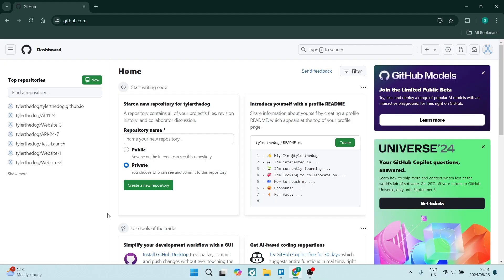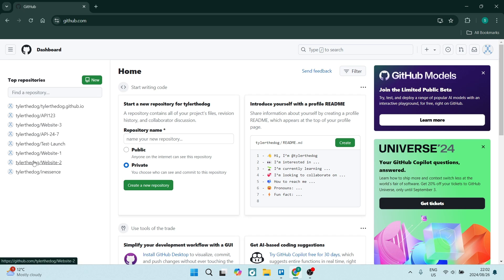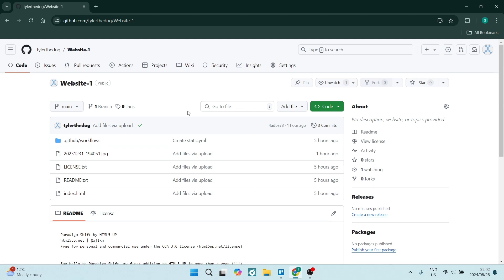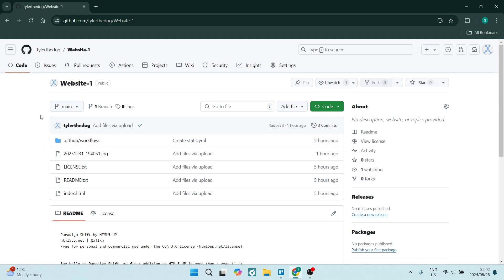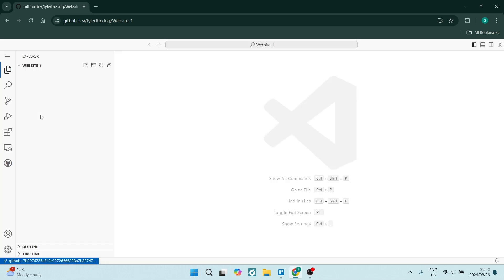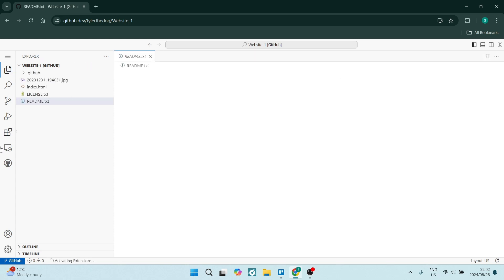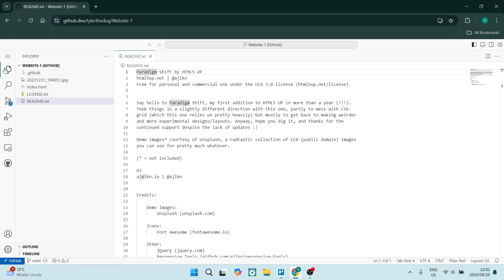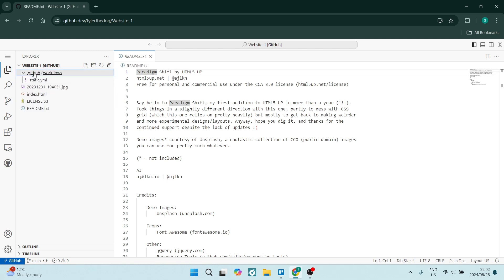How to Rename a Folder Without Forking in GitHub| GitHub Tutorial 2025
In this video 'How to Rename a Folder Without Forking in GitHub | GitHub Tutorial', we’ll guide you through the process of renaming a folder in your GitHub repository without the need to fork it. Renaming folders can be essential for maintaining an organized project structure, and we’ll show you how to do it directly from the GitHub web interface. We’ll cover the steps to navigate to your repository, locate the folder you want to rename, and make the changes seamlessly. By the end of this tutorial, you’ll have the skills to manage your repository more effectively without unnecessary complications.

Timestamps

Intro – 00:00 – 00:07
Renaming a Folder Without Forking in GitHub – 00:08 – 01:08